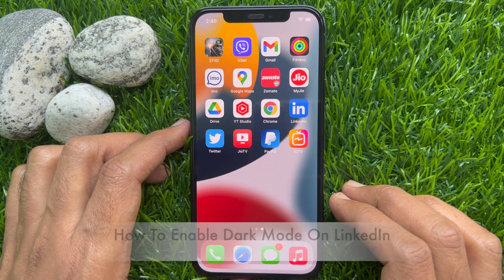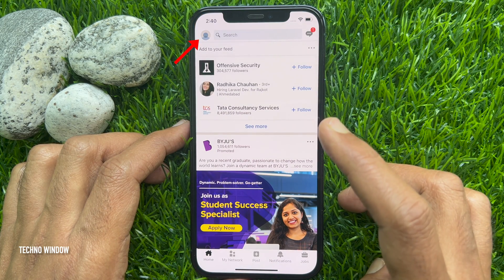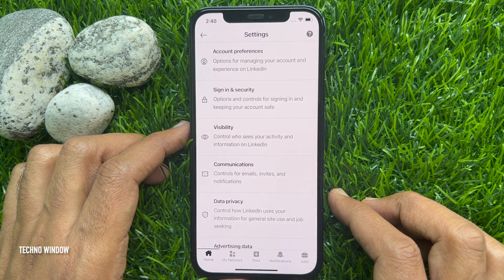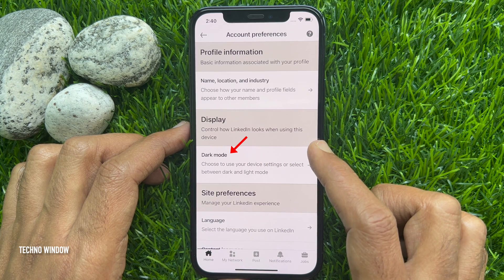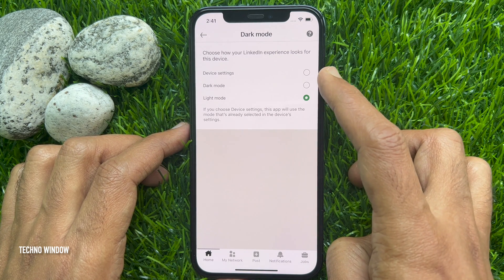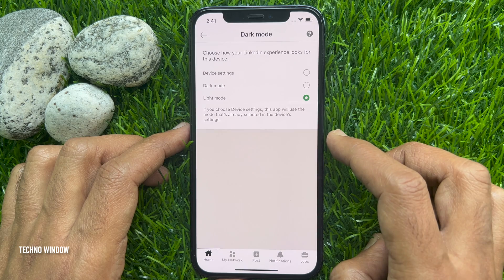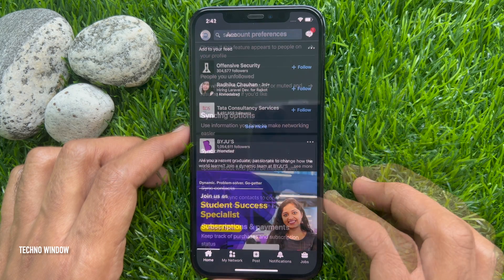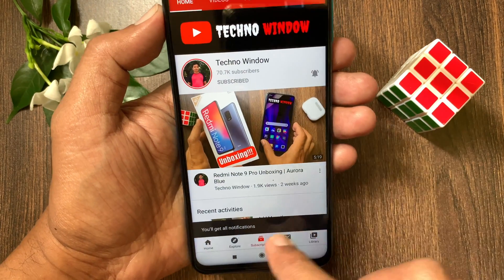How To Enable Dark Mode On LinkedIn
Switch Between Dark and Light Mode. You now have the option to switch between dark and light mode. Ensure that you have the latest version, learn more about updating your mobile device to newest version of the LinkedIn mobile app. LinkedIn said dark mode, through color and contrast, is meant to cut down on eye strain and help people who are sensitive to light. The company says the new design makes the text easier to read. Dark mode, used in low-light conditions, could also help save battery life.

To switch to either dark or light mode:
1. Tap your profile picture, then tap Settings.
2. Tap Account preferences tab.
3. Tap Dark mode under Display.
4. From here you can select:
# Device settings: The LinkedIn mobile app settings will be similar to the device setting/theme.
# Dark mode: To switch to dark mode.
# Light mode: To switch to light mode (selected, by default).

Your changes will be saved automatically.

Important: This feature is being gradually rolled out and might not be available in all regions.